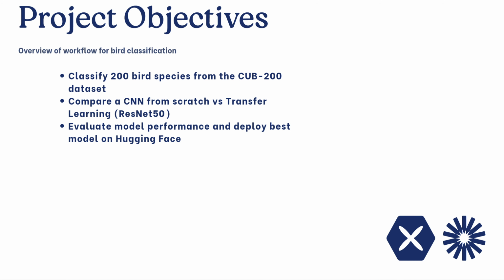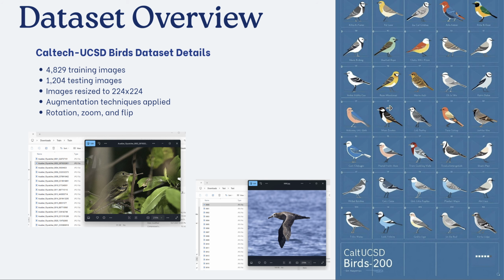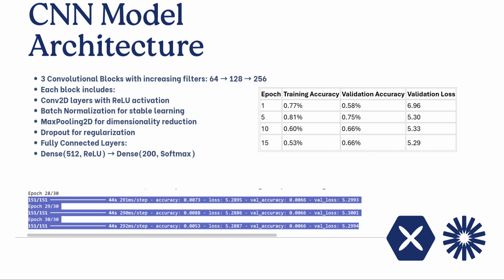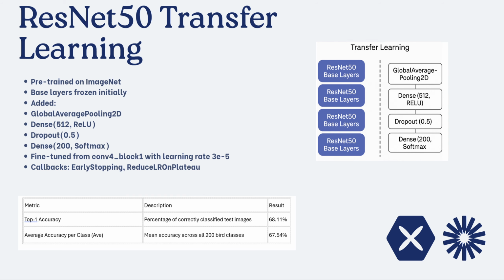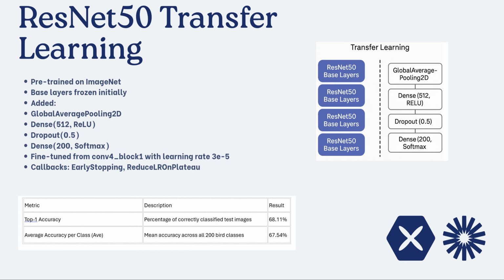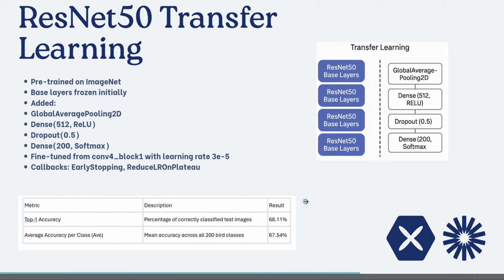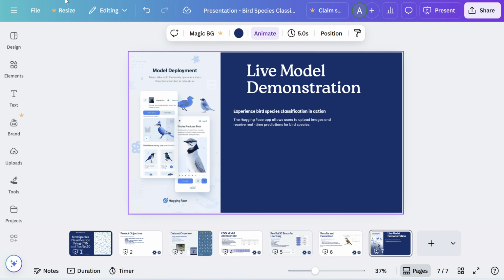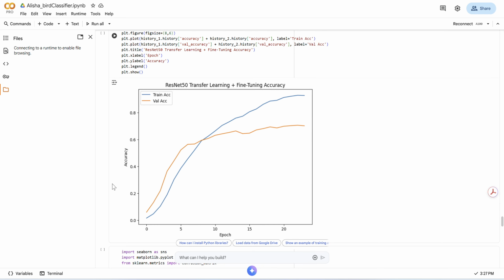Applied Machine Learning COS30082- Bird classification project By Alisha